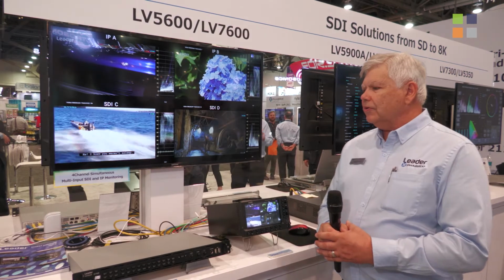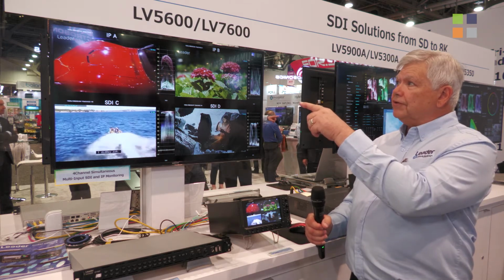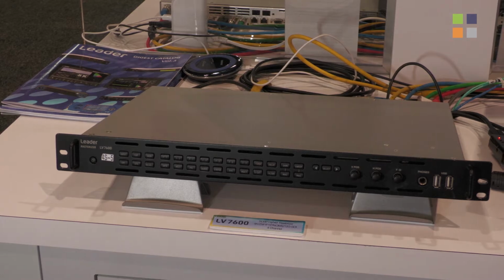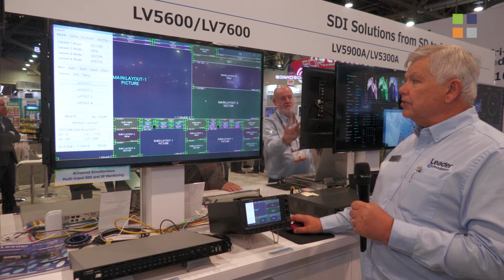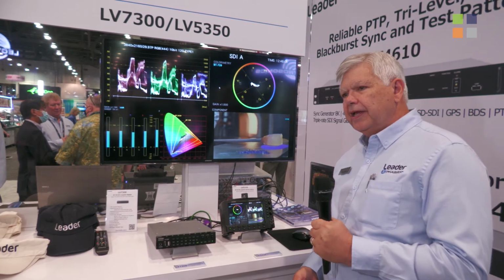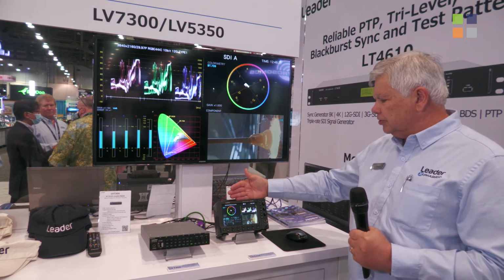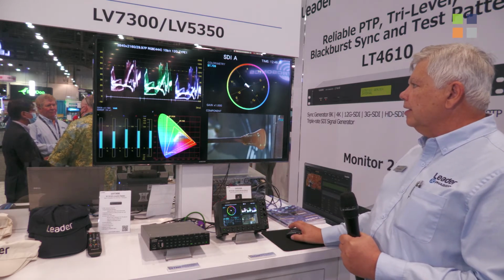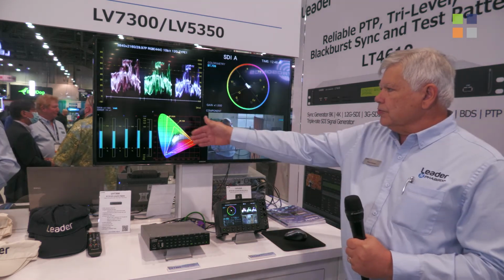Leader Technologies at NAB 2022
Steve Holmes from Leader gives us an overview of the products and solutions available on their stand at NAB 2022.

Thanks for watching and please subscribe to our channel plus check out our podcast, just search KitPlus in your podcast directory, where you can listen to the unedited version with most shows ending on diverse topics that don't make the video cut!